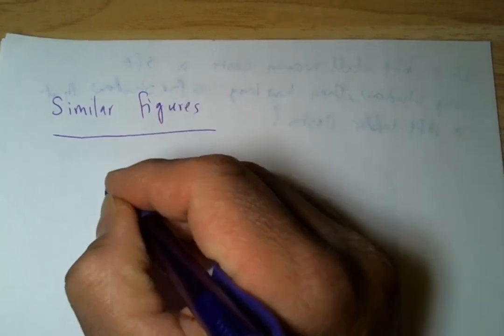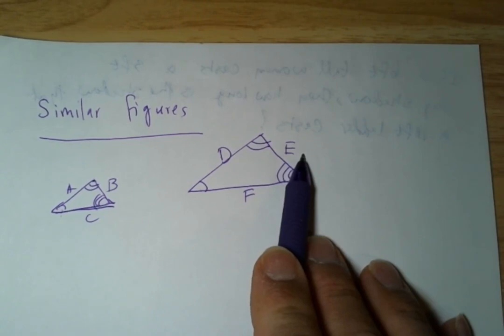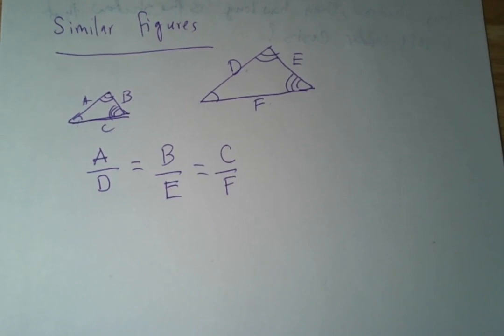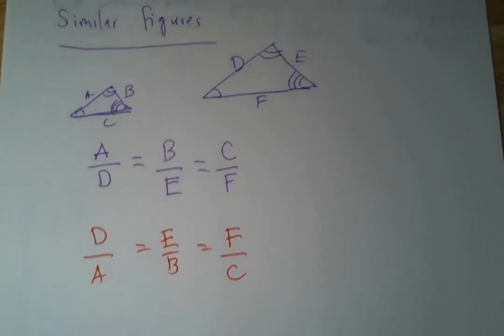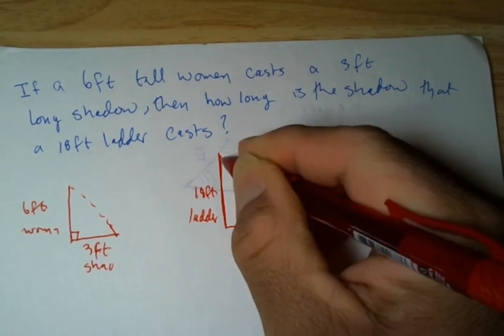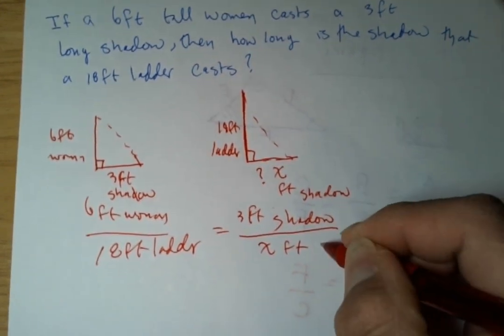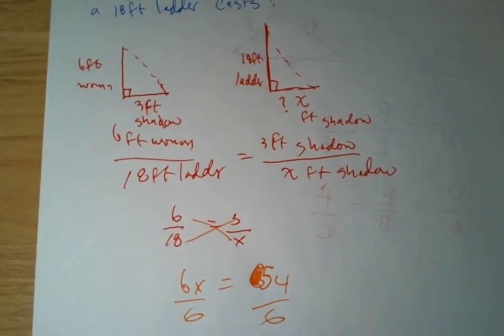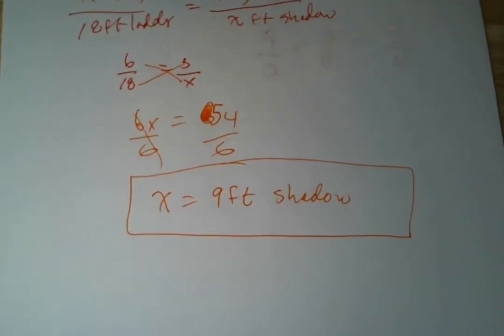MTH 47 Geometric Proportions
This video goes over how to use similar figures to setup and solve a proportion